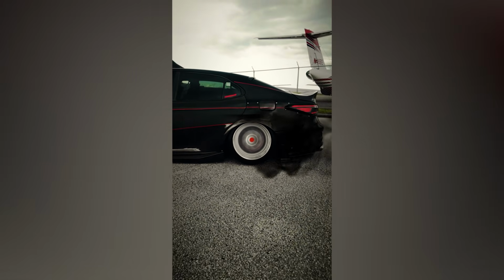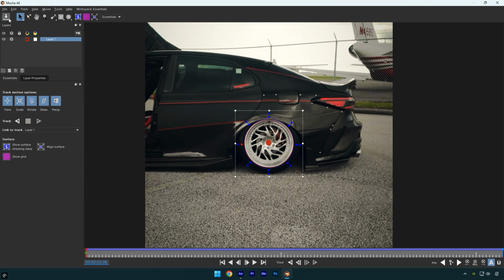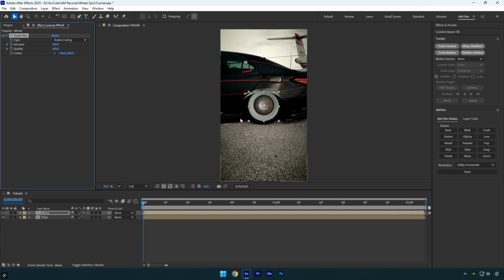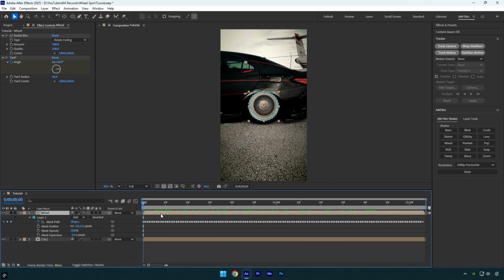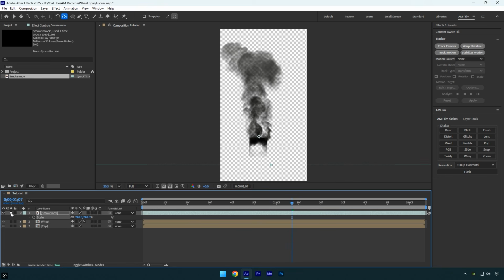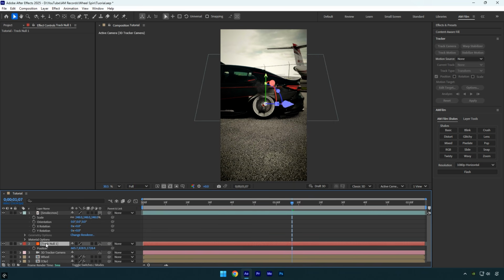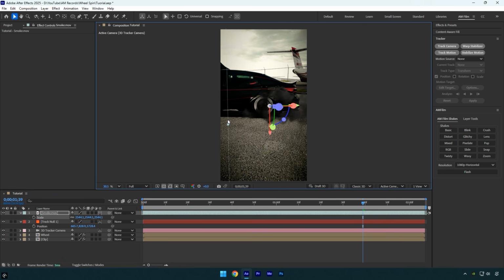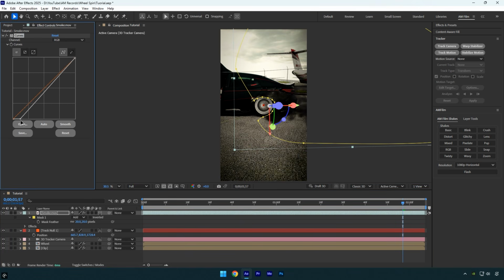Make ANY Car Burnout: Realistic Wheel Spin in After Effects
In this tutorial I will show you how to create a fake, but realistic wheel spin burnout effect in After Effects

CPU: i7-14700K
GPU: Zotac RTX 5070 12GB
RAM: Kingston FURY Beast 32GB DDR4